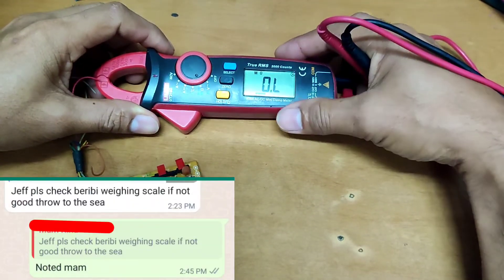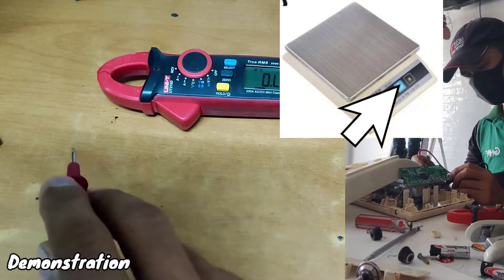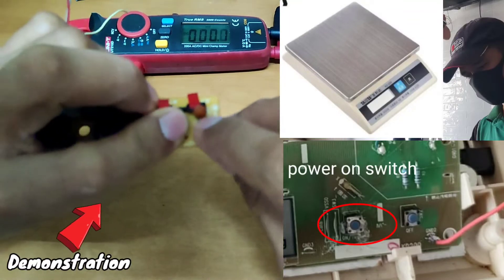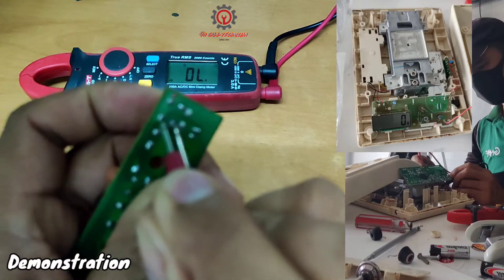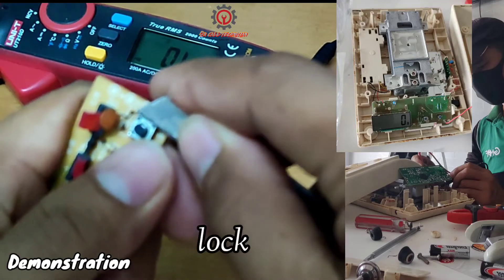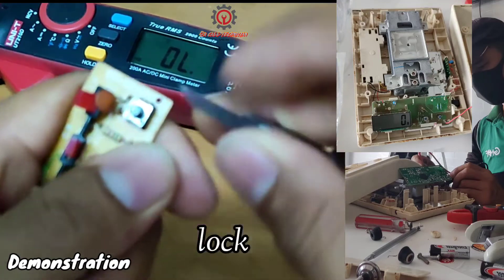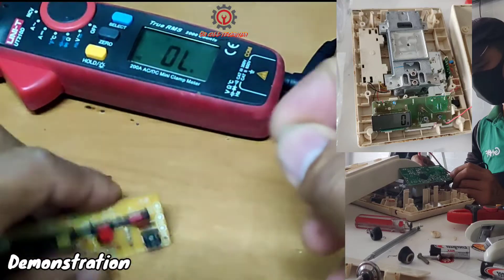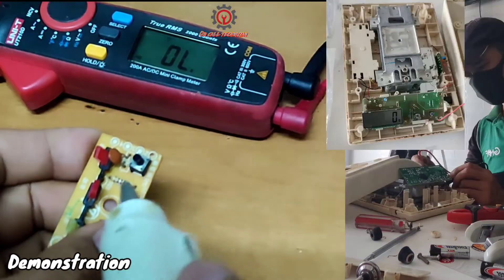HOW TO REPAIR NO POWER ISSUE OF WEIGHING SCALE TANITA KD-200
Another tutorial is hereby present to you by OCT, hope it will help those newbies in electronics.